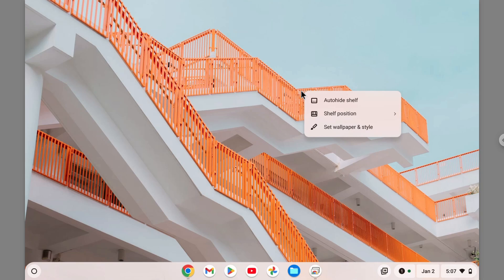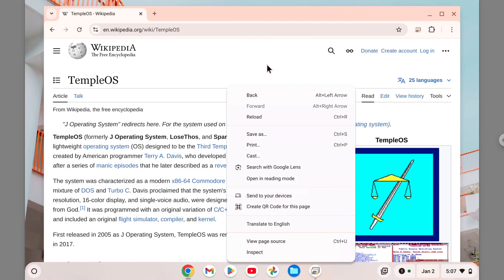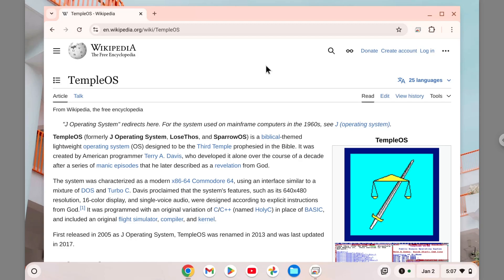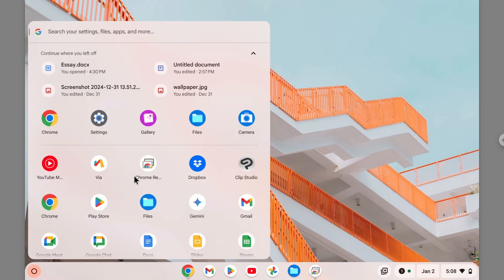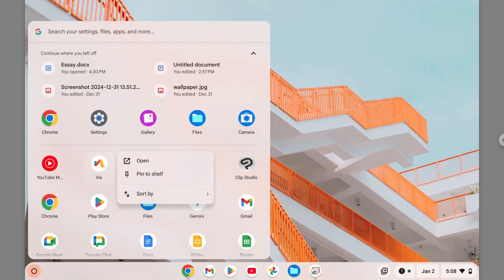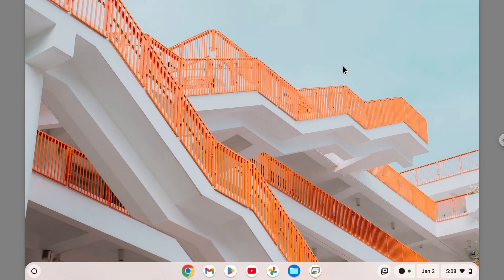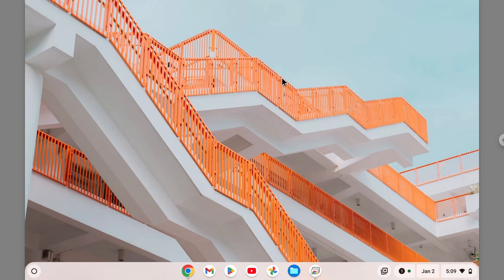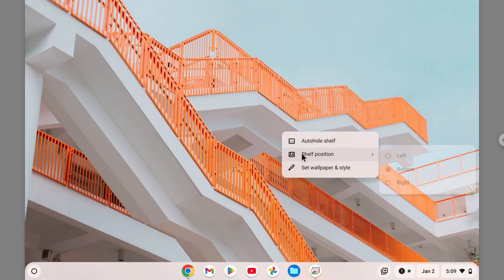How to Perform Right Click on a Chromebook Laptop and Tablet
👉 Learn how to perform a right click on your Chromebook laptop or tablet with ease. This video shows you two simple methods: tapping the touchpad with two fingers or holding the Alt key and clicking the touchpad. Perfect for new Chromebook users, this tutorial helps you access the context menu quickly and efficiently, making it easier to cut, copy, paste, and more. Follow these steps to enhance your Chromebook experience.